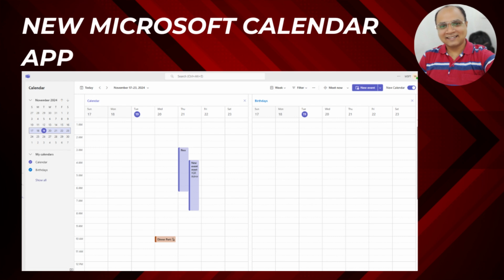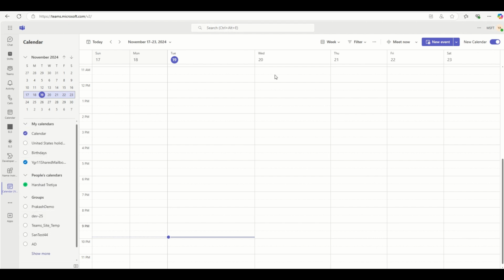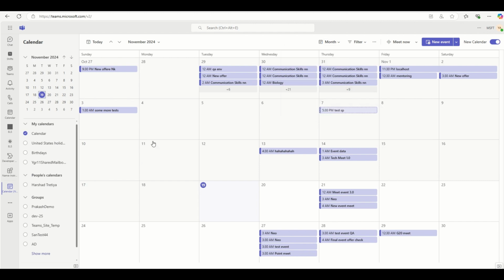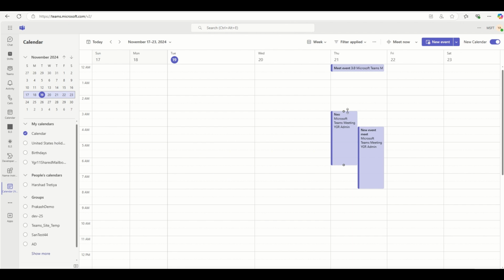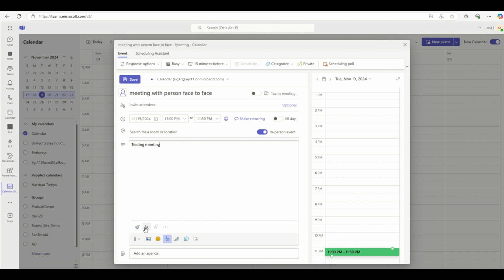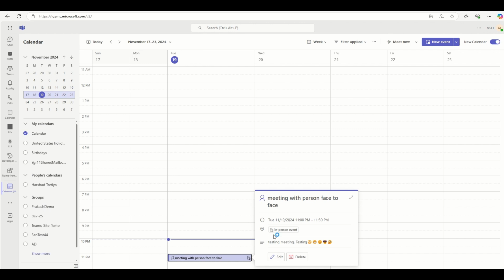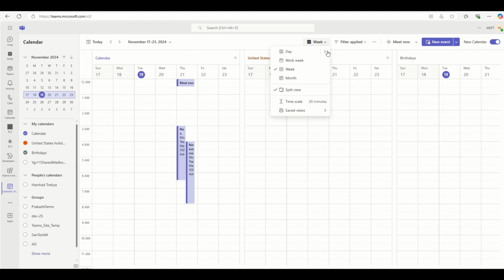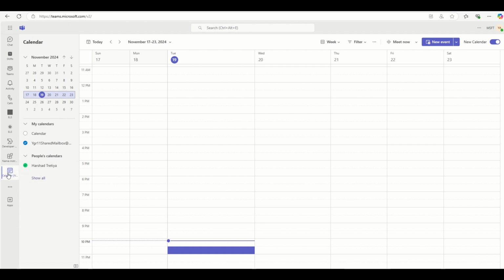MicrosoftTeams New CalendarView | Latest Features Explained!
Explore the NewCalendarView in MicrosoftTeams! 🌟

This update introduces enhanced scheduling, a modern design, and improved usability to make managing your meetings and events more seamless. Join us as we break down the changes, highlight the new features, and share tips to maximize productivity.

Don't miss out on staying ahead with Microsoft Teams innovations! 💻

Your support helps me create even better content! If you'd like to contribute: